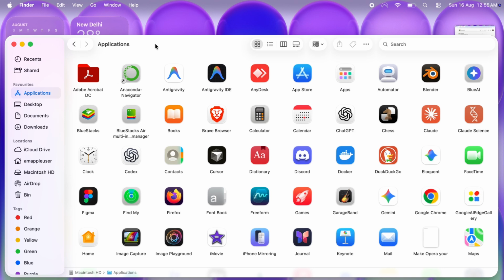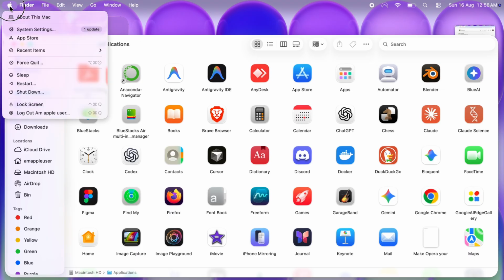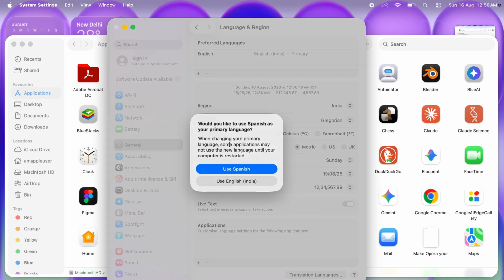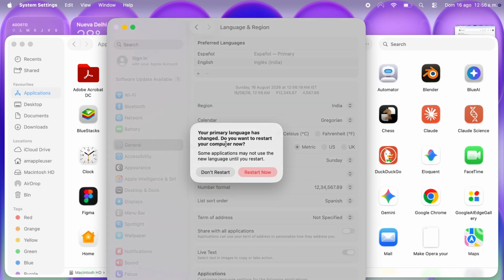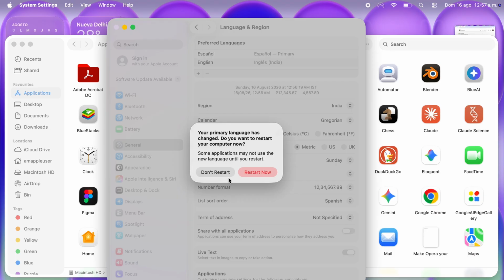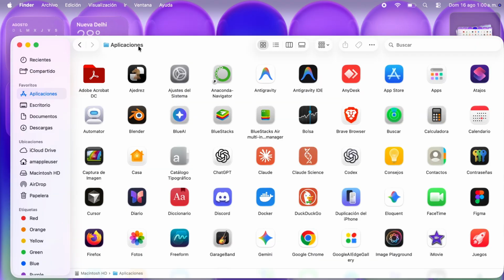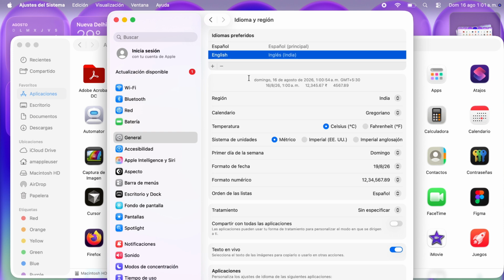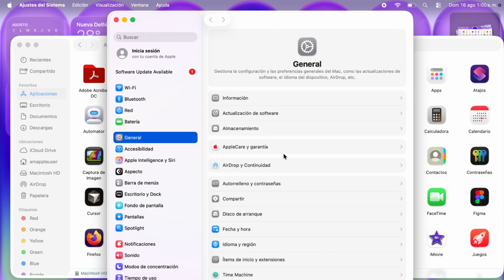How to Change Language on MacBook 2026 Tutorial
How to change the language on your MacBook using the latest macOS settings is shown in this video